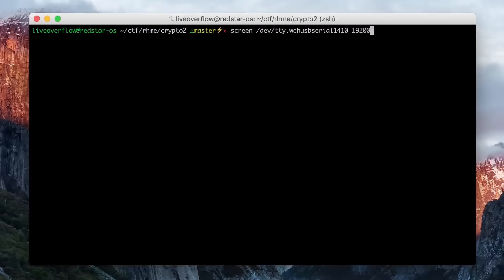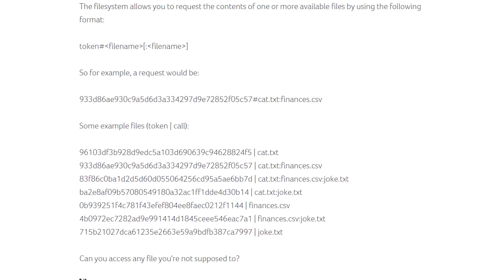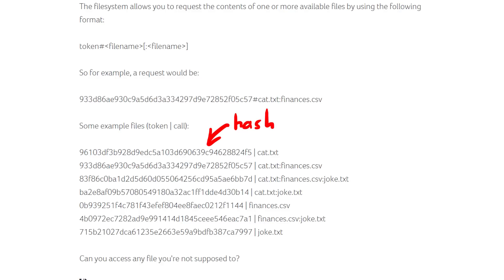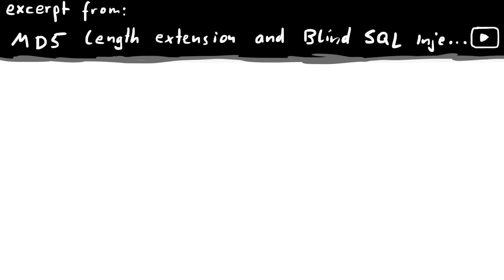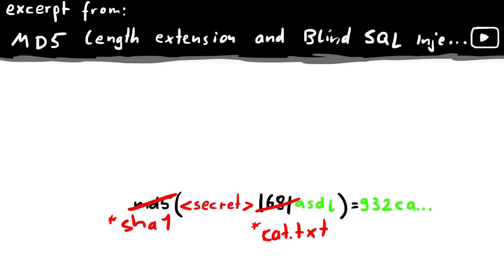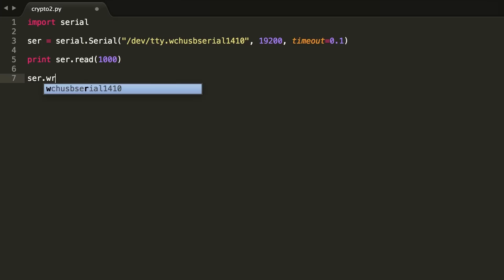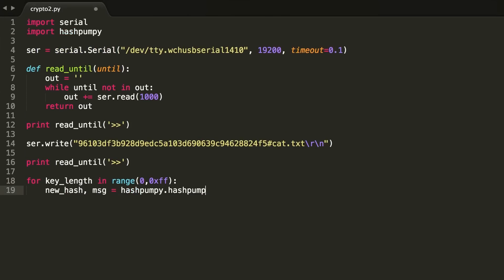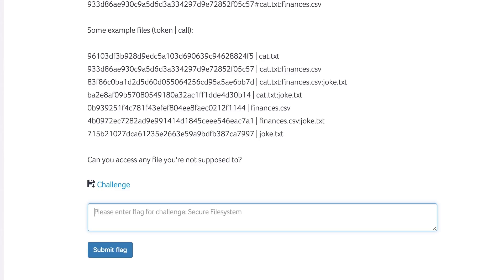SHA1 length extension attack on the Secure Filesystem - rhme2 Secure Filesystem (crypto 100)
The first challenge I solved for the embedded hardware CTF by riscure. It implements a Secure Filesystem which prevents you from readeing files without knowing the correct token for a file.

-=[ ❤️ Support ]=-

-=[ 🐕 Social ]=-

-=[ 📄 P.S. ]=-